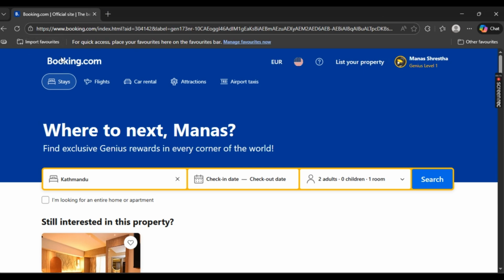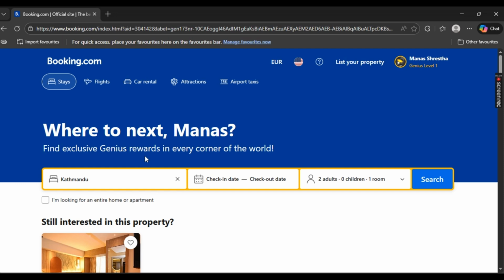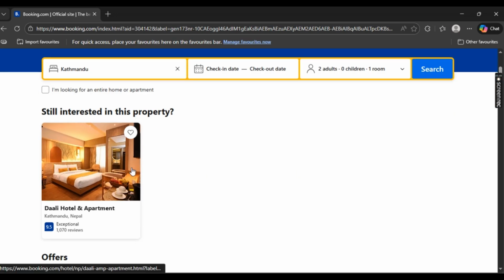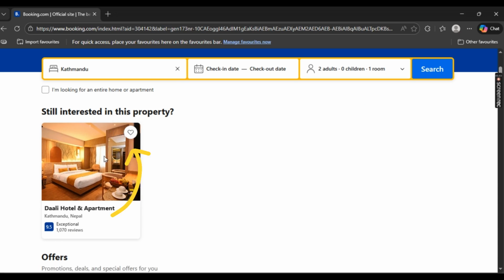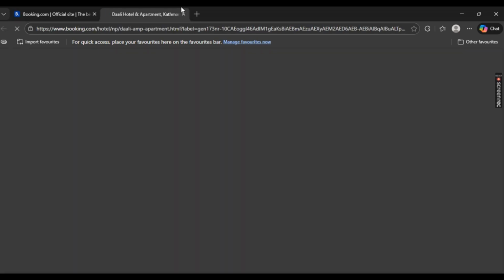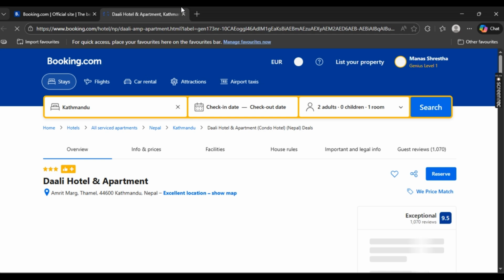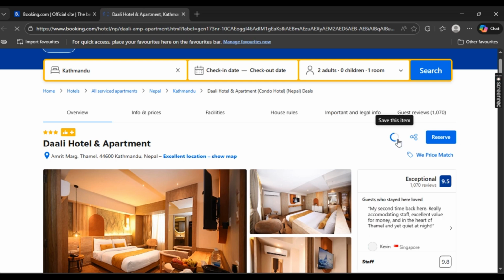How to Save Hotels and Apartments in Booking.com 2026?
Want to know how to save hotels and apartments in Booking.com? ❤️🏨 This quick guide shows you how to bookmark your favorite stays, add them to your saved list, and access them anytime while planning your trip. Perfect for travelers who like to compare options later!

Saving hotels and apartments helps you plan smarter and book faster when prices drop 🌍✨ Follow along step-by-step and organize your travel ideas easily.